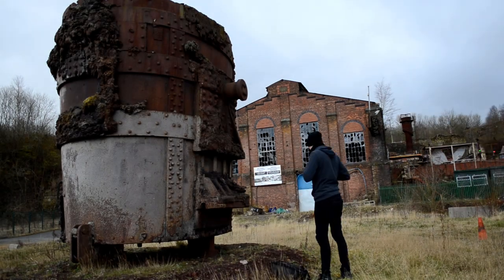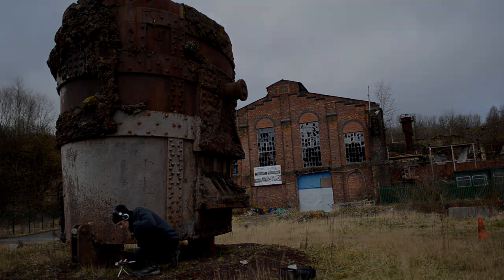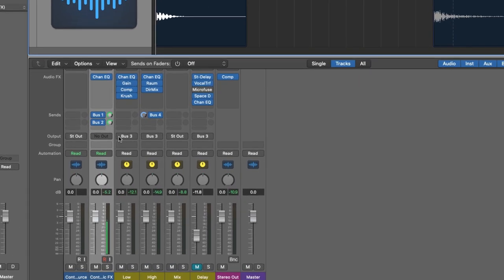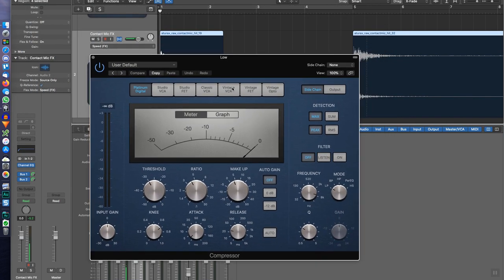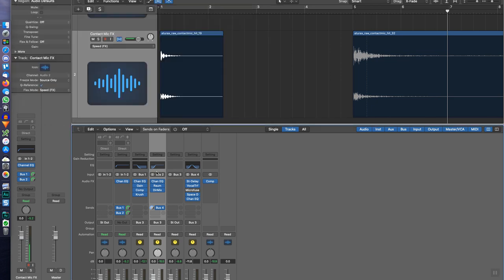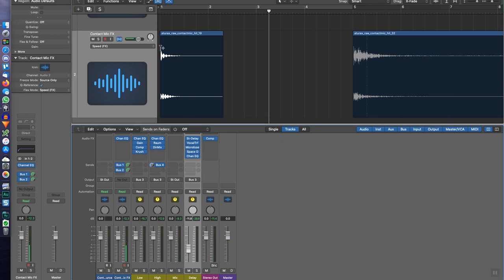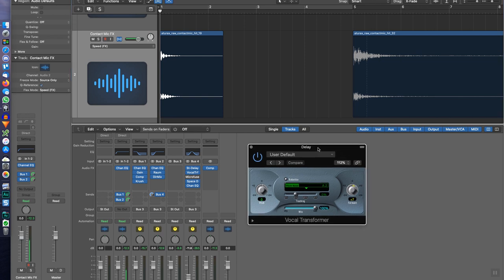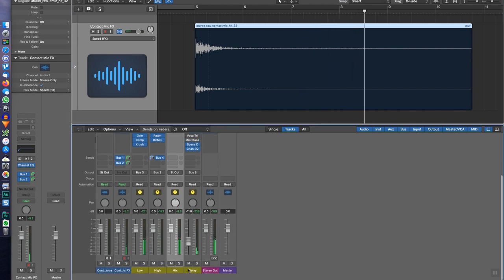Cinematic SFX with Stereo Contact Mics // FREE SAMPLES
In this video I show how I created some cinematic impact SFX using a stereo pair of contact microphones placed on various objects at an old steelworks.

Intro: 0:00
Part 1 / Equipment: 0:52
Part 2 / Recording: 1:27
Part 3 / Editing: 3:47
Outro: 15:15
Final Sound: 15:30